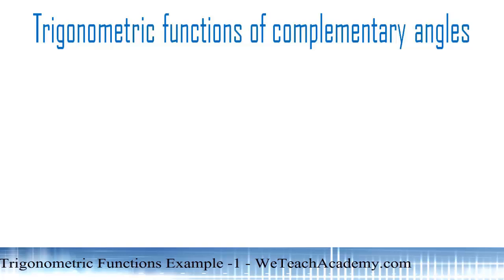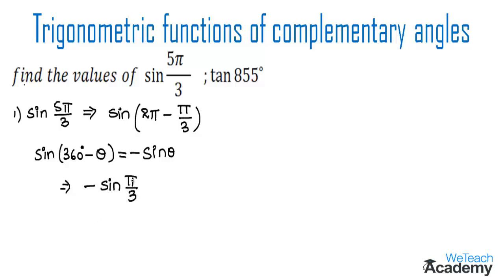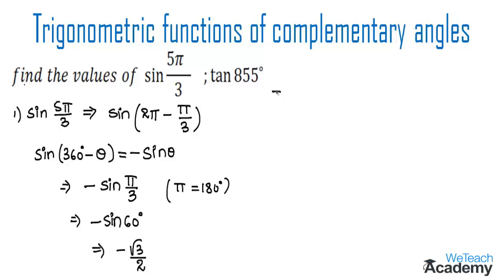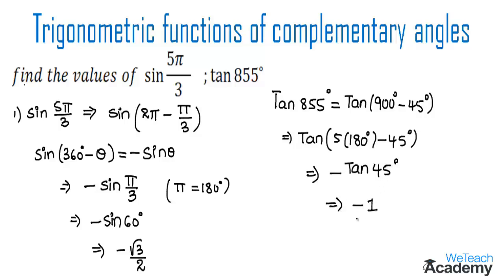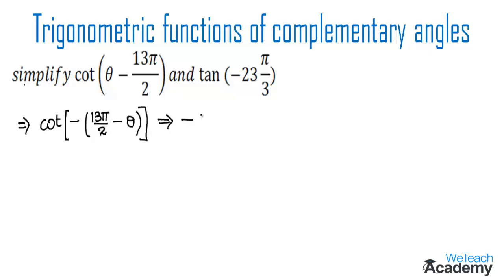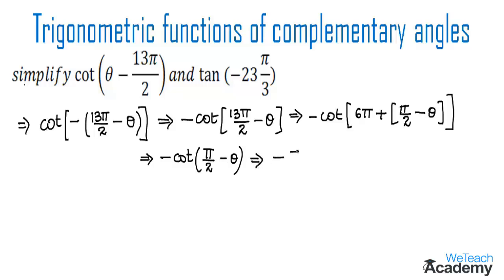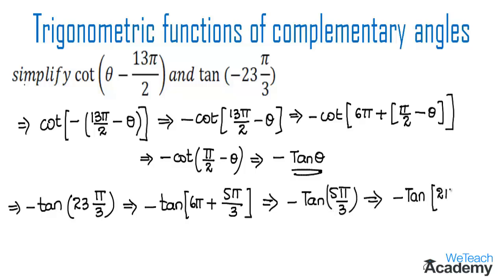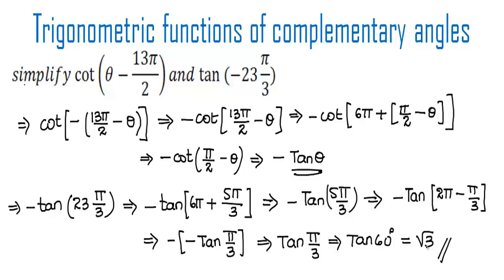Trigonometric Functions Example - 1 / Maths Trigonometry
Lesson  : Trigonometric Functions